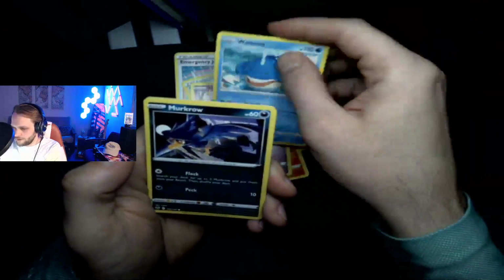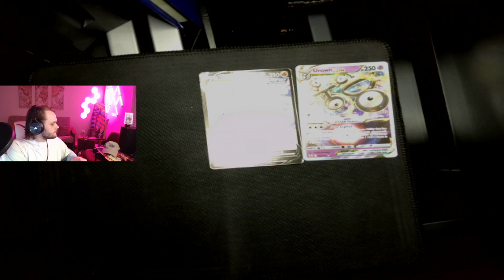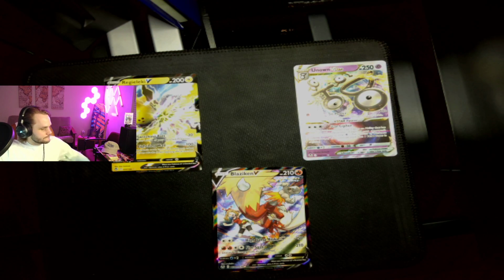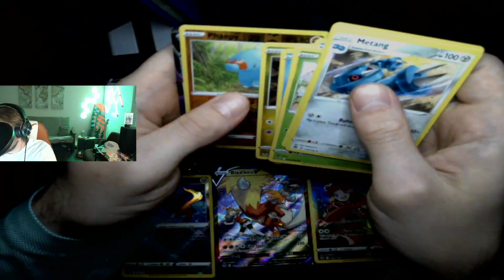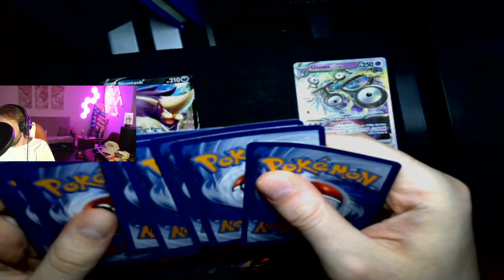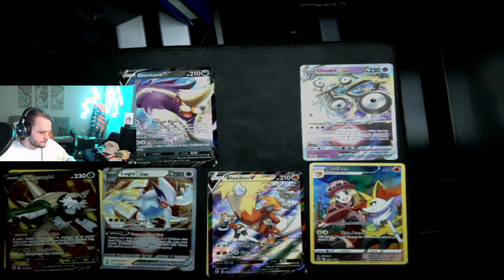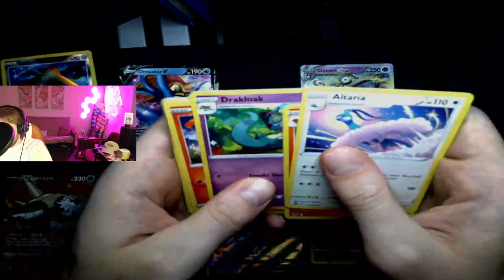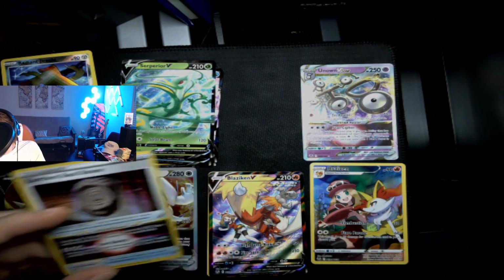Pokemon Silver Tempest Booster Unboxing Part 1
Unboxing the first Silver Tempest Booster Box, pulled a Lugia. Alternate Art again would be nice. Which one tho?